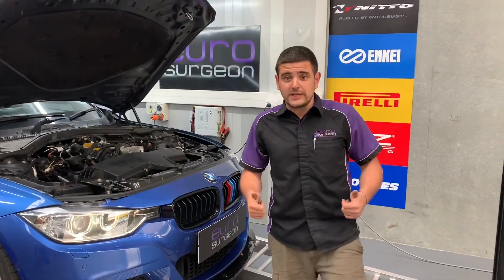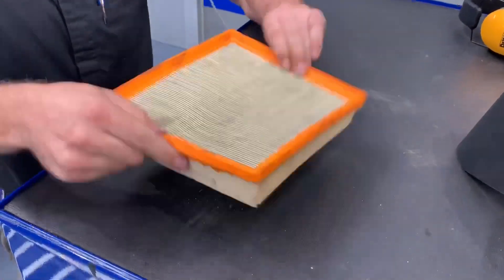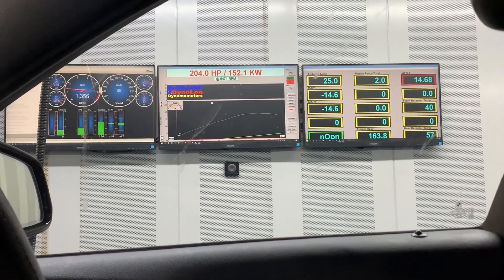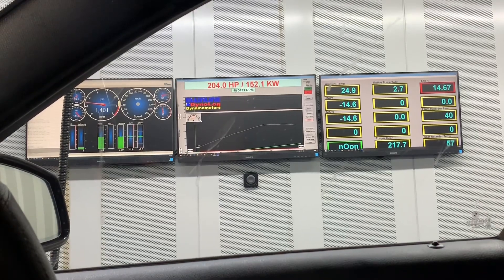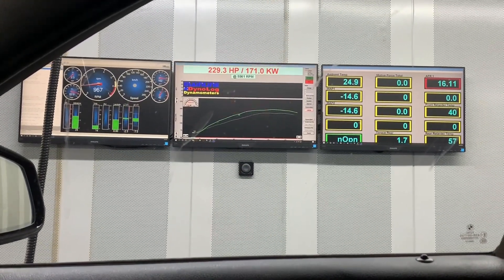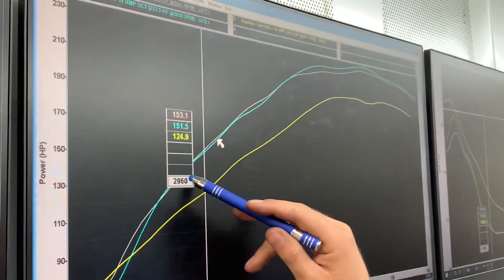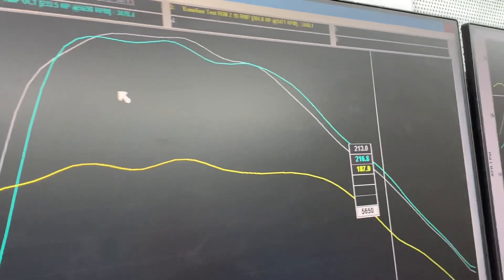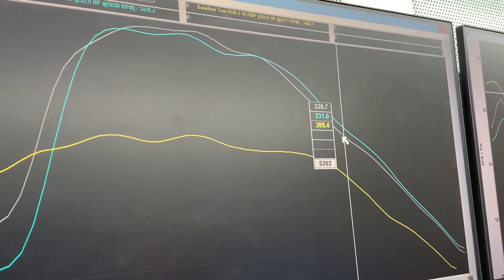BMW F30 328i Stage 1 dyno walk-through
328i N20 Dyno Stage 1 and Gearbox tune